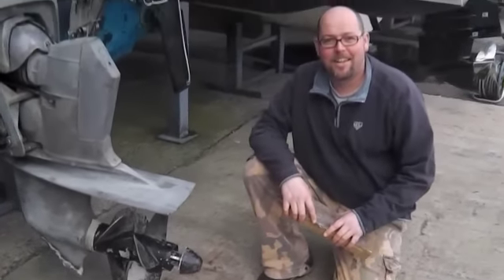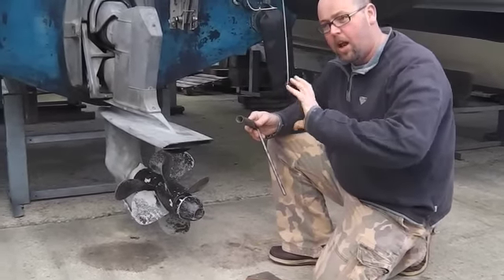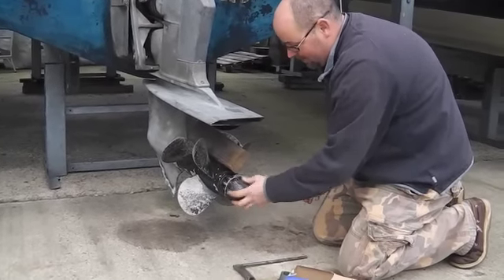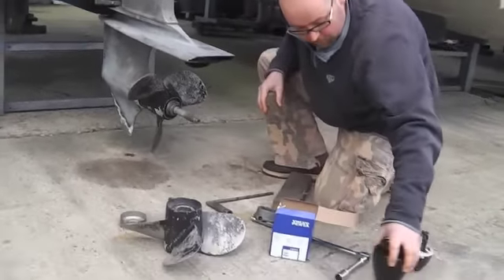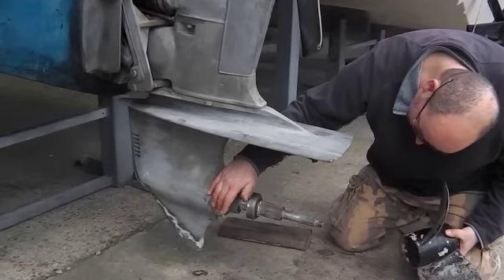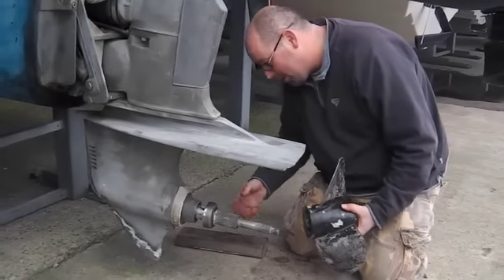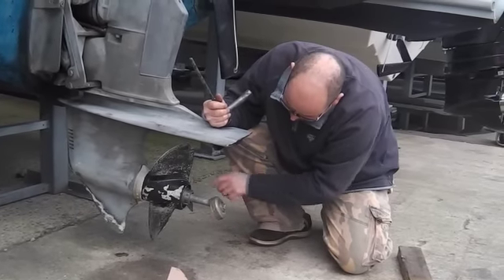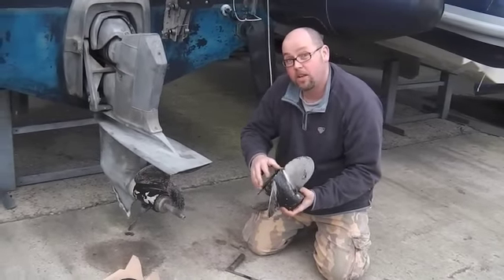DuoProp Change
Changing props on a Volvo DuoProp outdrive with R+M Marine